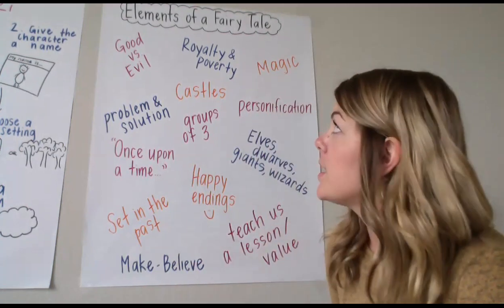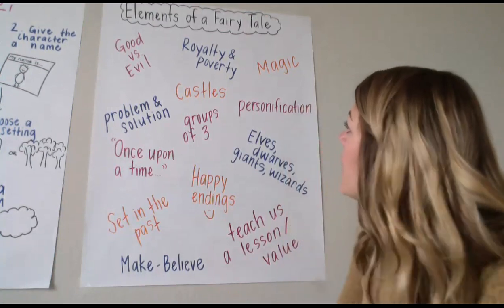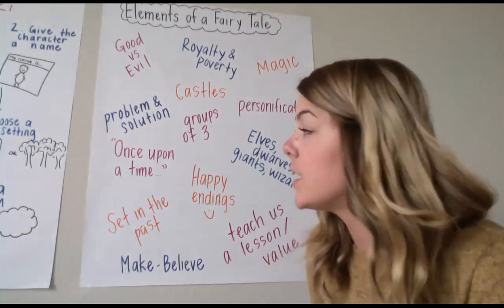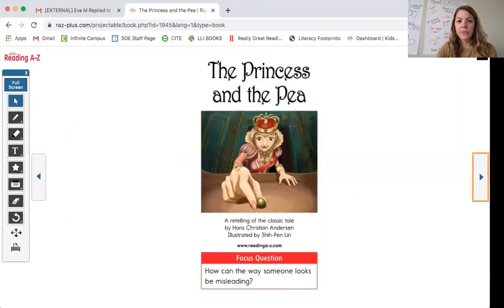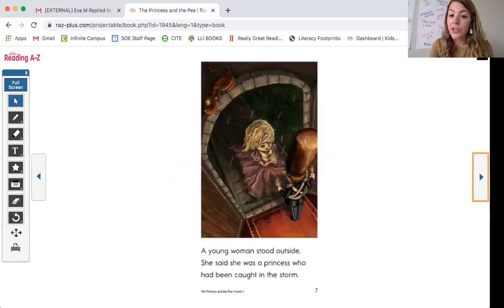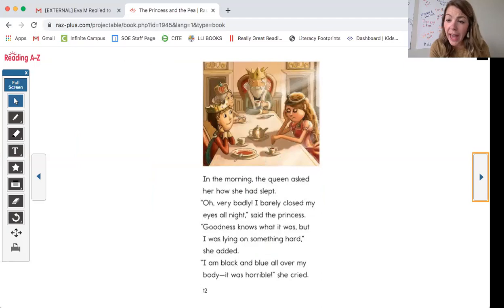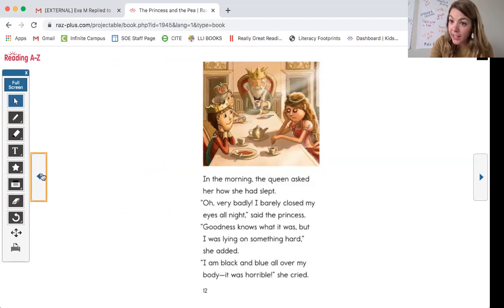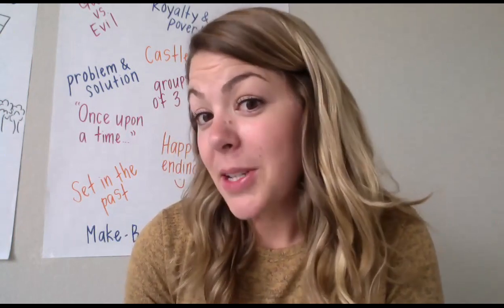IB Lesson (The Princess and the Pea)